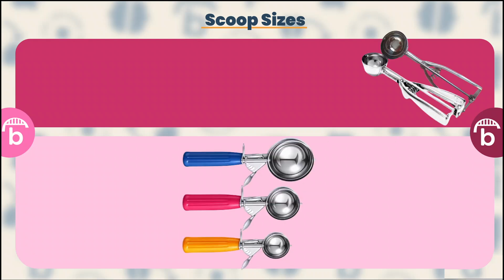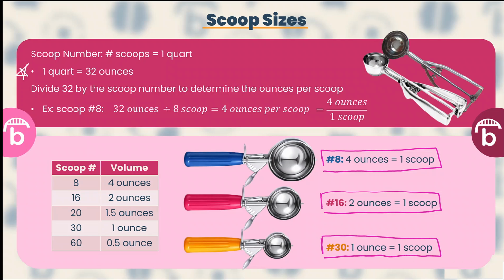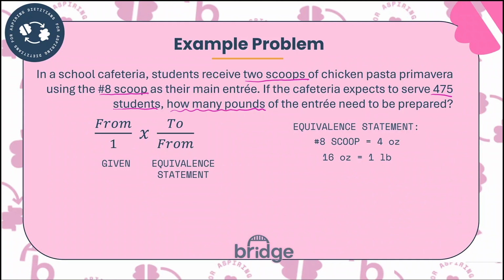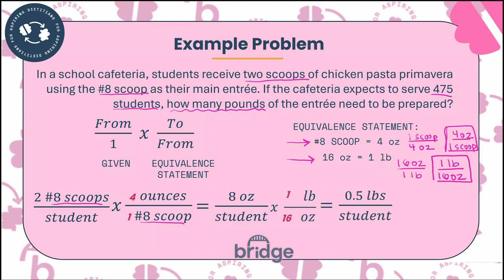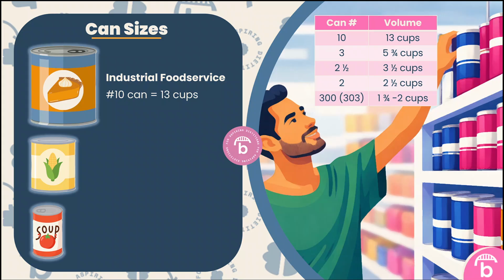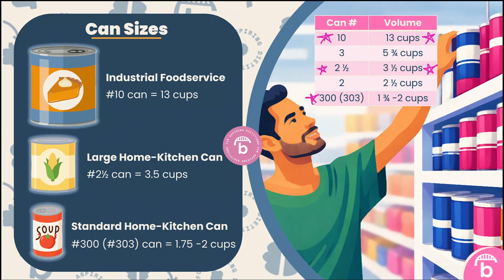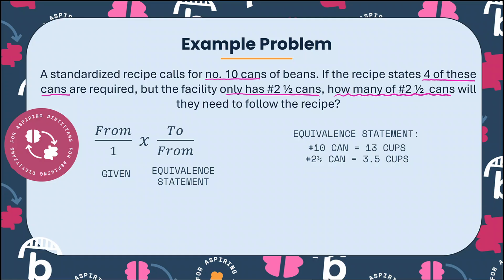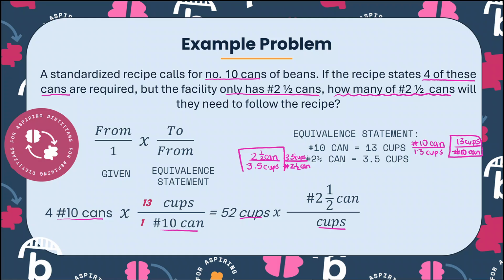Scoop and Can Sizes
Part 2 -  Scoop and Can Sizes (1.1.2)